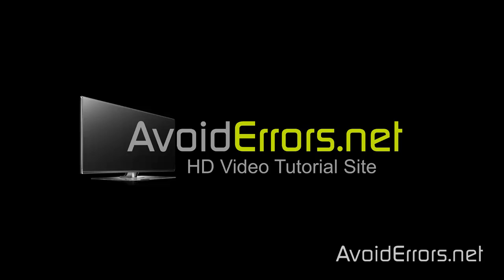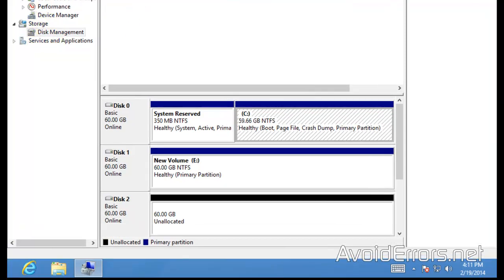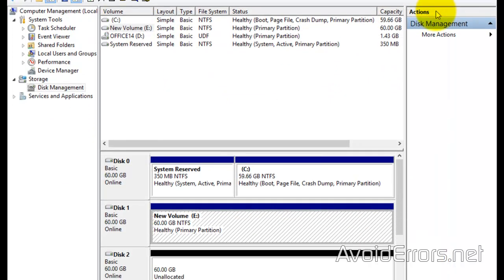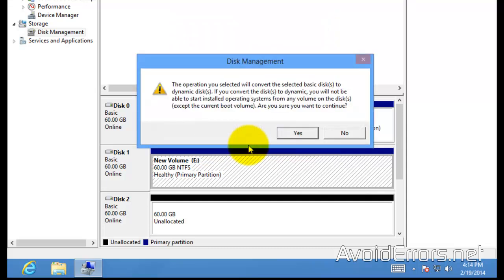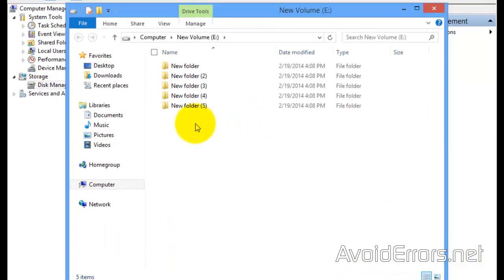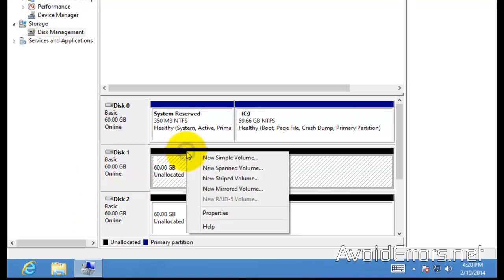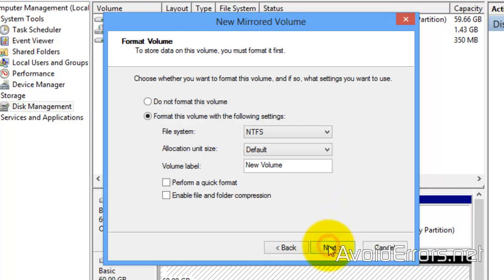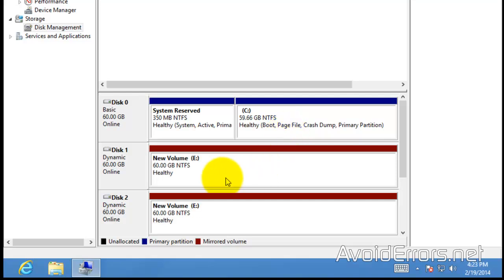How to Set up a Mirrored Array in Windows 8.1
In a mirrored array, all of the data is duplicated across 2 or more hard drives. Windows 8.1's mirroring is only available in Professional edition